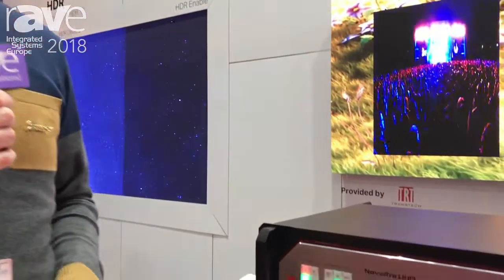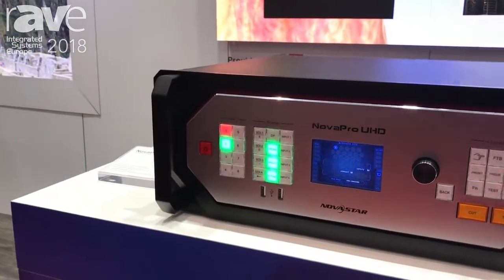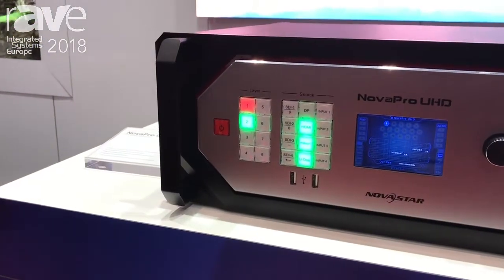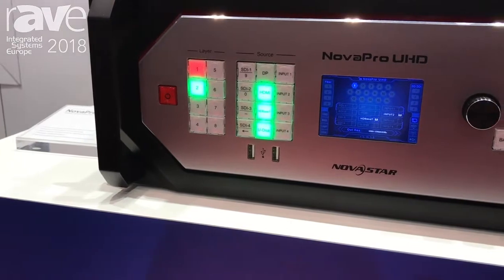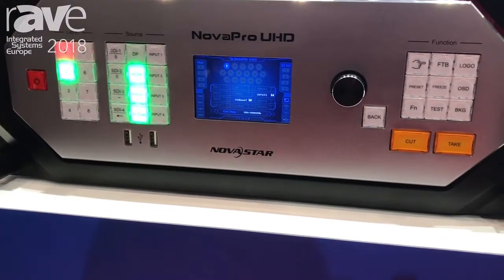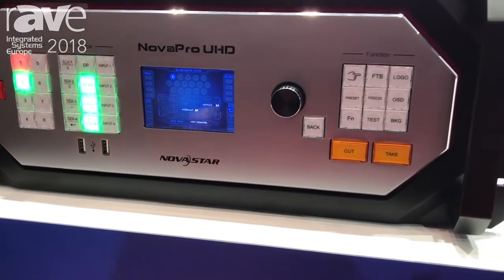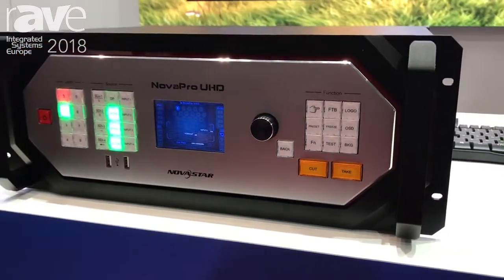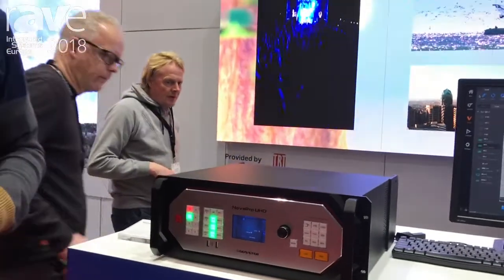ISE 2018: Novastar Showcases the NovaPro 4K UHD Image Processor and Media Player